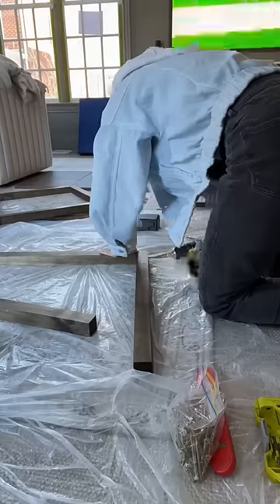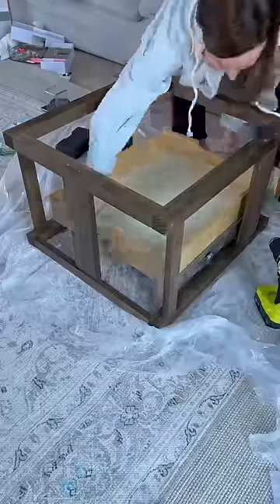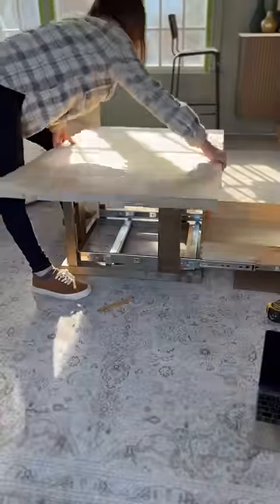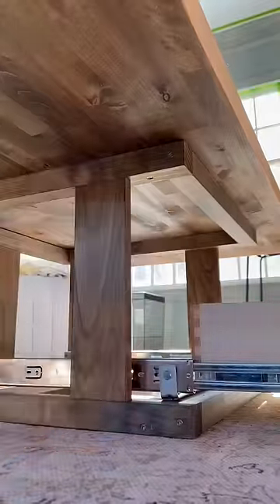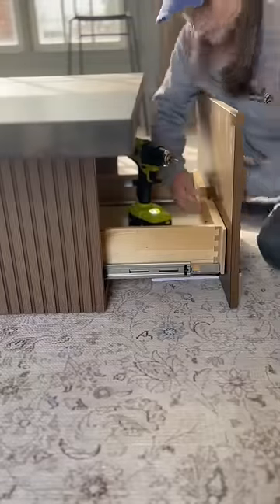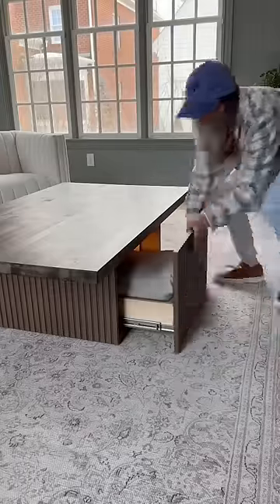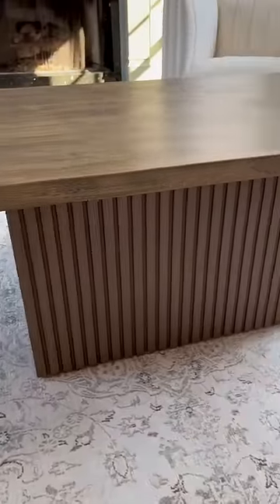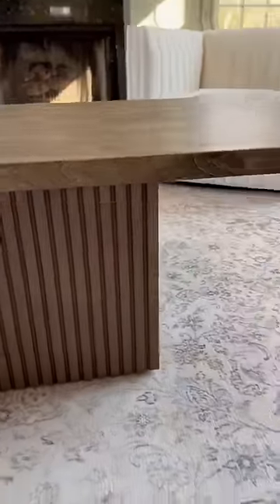Easy DIY Coffee Table using IKEA Cabinet Doors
I love a quick and easy diy, and this IKEA hack makes building a coffee table so easy! I used a pull out drawer from Amazon, IKEA cabinet doors, a butcher block remnant, and built a simple frame to put it all together!

Links for the materials…

IKEA cabinet doors

Butcher block top

Dark Walnut Stain

Pre-stain Wood Conditioner